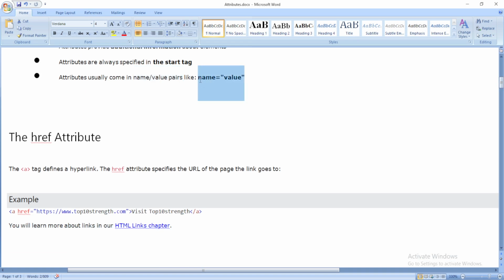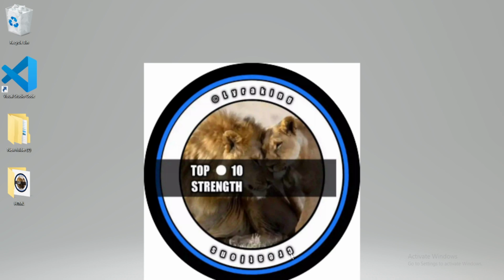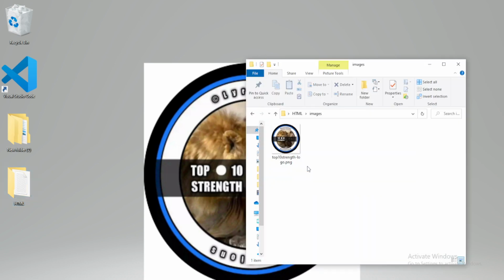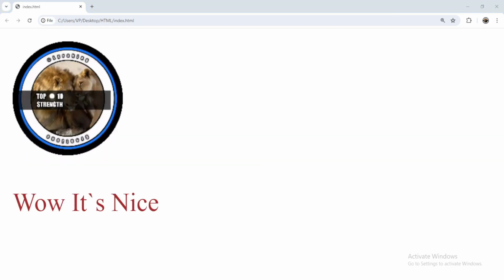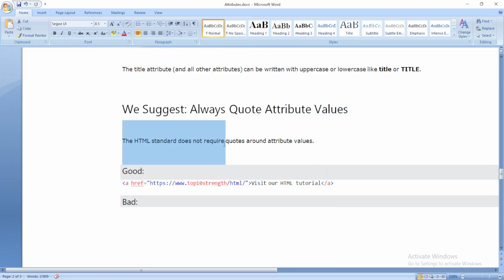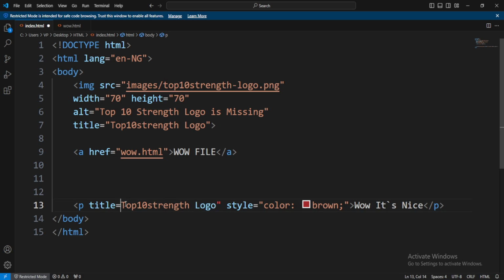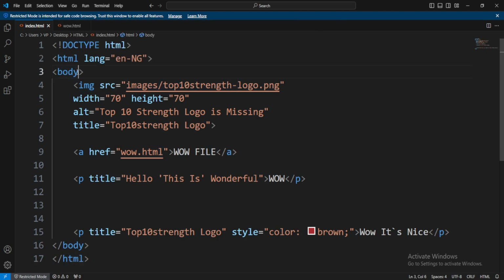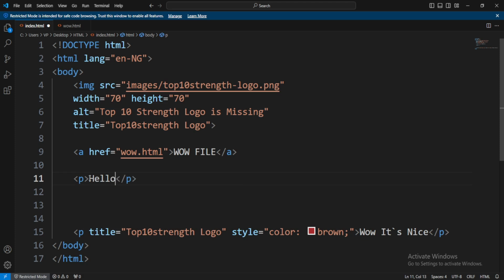HTML Tutorial for Beginners to Advance 06 HTML Basics Crash Course HTML Attributes Element